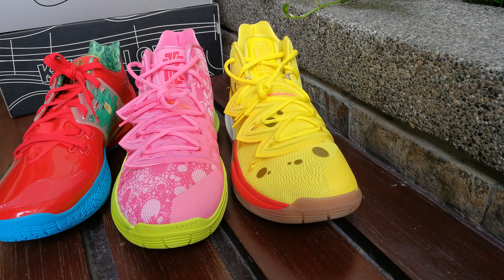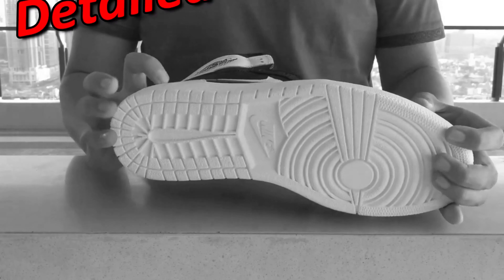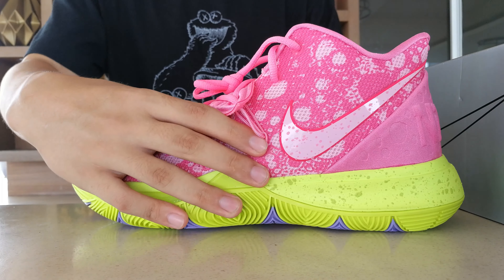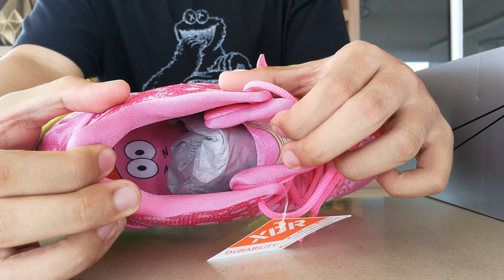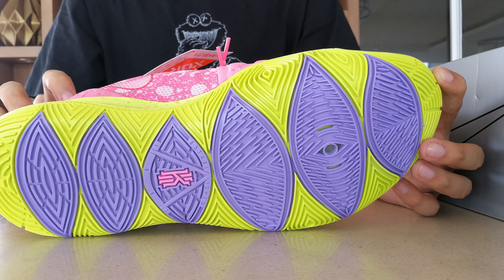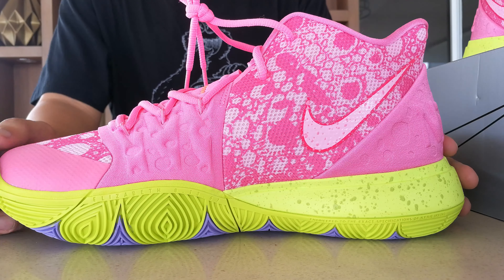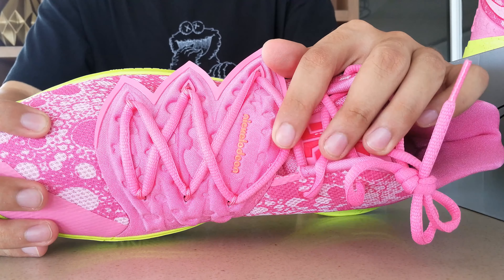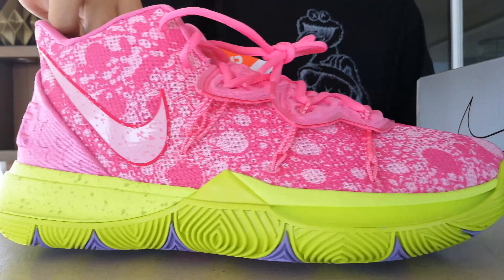Nickelodeon x Nike Patrick Star Kyrie 5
This is Kyrie's 2nd TV series themed collaboration. The first one if the FRIENDS sitcom and the second one being the Spongebob Square Pants series.

STYLE CJ6951-600
COLORWAY LOTUS PINK/UNIVERSITY RED
RETAIL PRICE $130
RELEASE DATE 08/10/2019 (US) 08/17/2019 (PH)